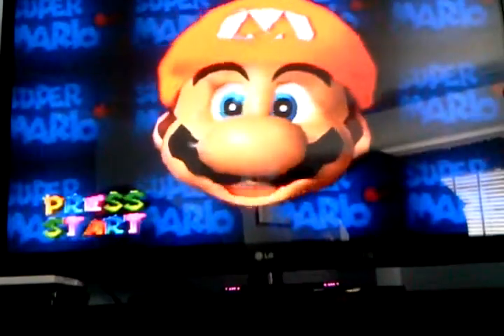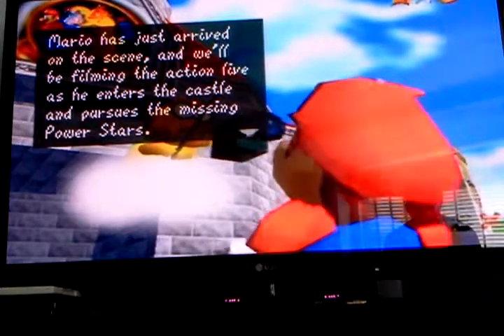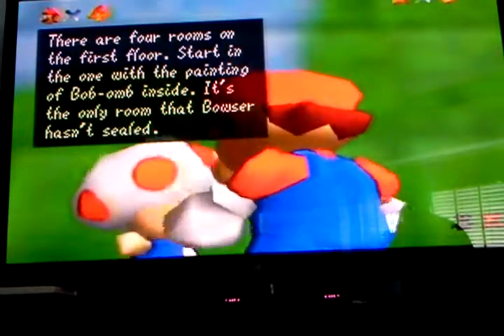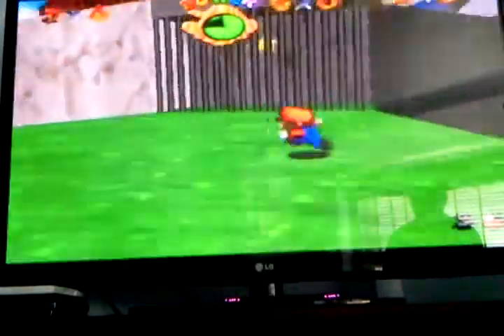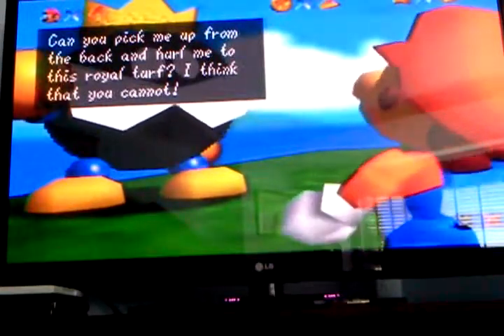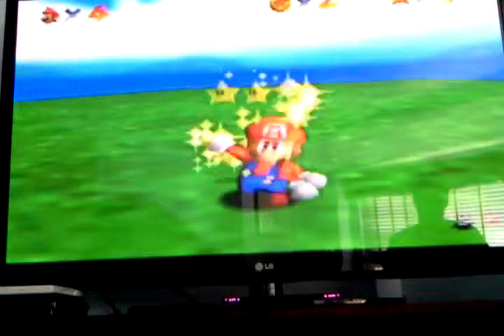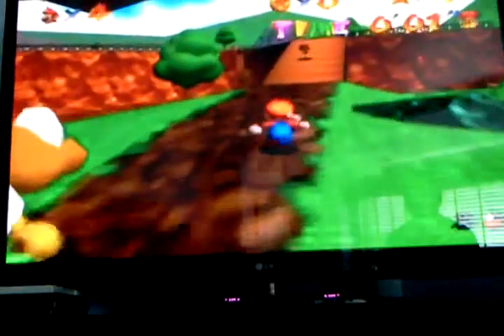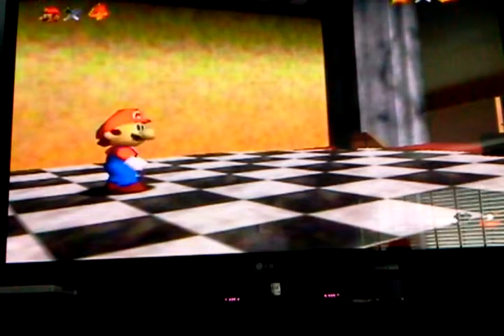Super Mario 64 playthrough part 1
Welcome ladies and gentlemen to my newest playthrough!